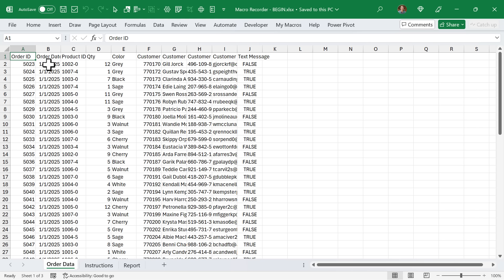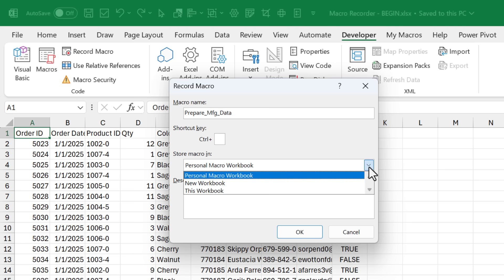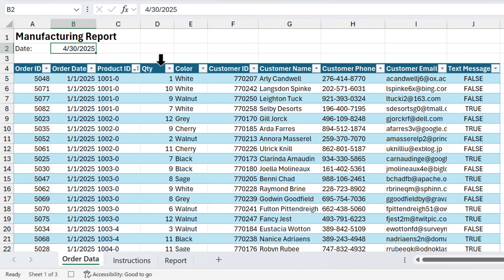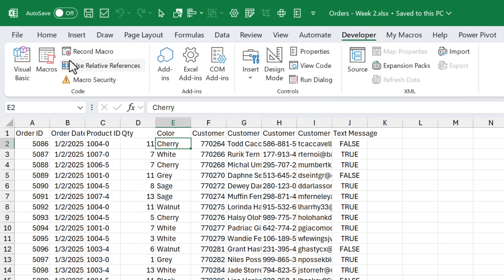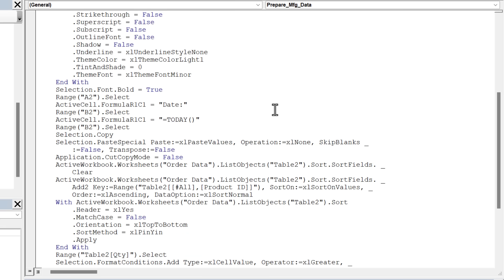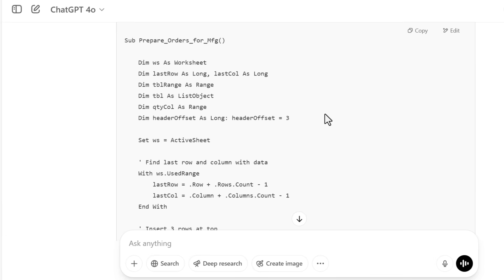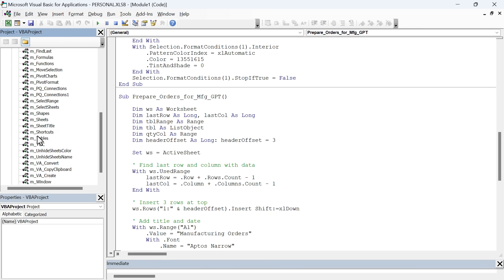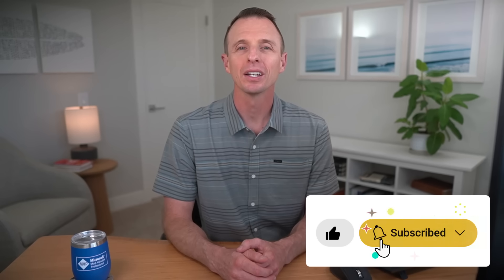This Hidden Excel Button Saves HOURS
Learn how to use Excel’s macro recorder in combination with ChatGPT to automate any task in Excel.  This technique will help you create robust VBA macros that are flexible and dynamic, to go beyond the limitations of the macro recorder.

🔗LINKS

🎓 Become an Excel expert by joining our Power Query Pro Course

00:00 Introduction
00:17 Record Macro
04:52 Run the Macro
07:06 Fix issues with Chatgpt